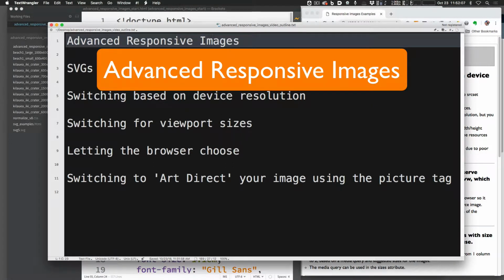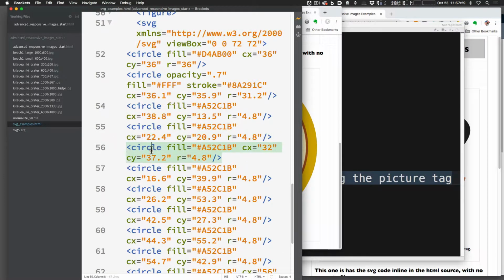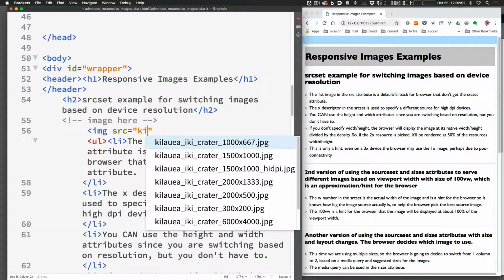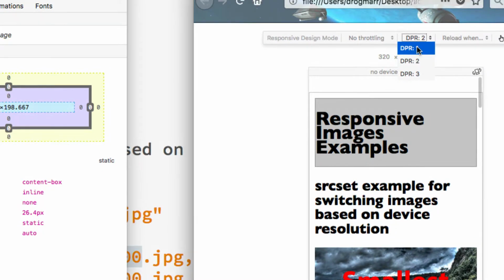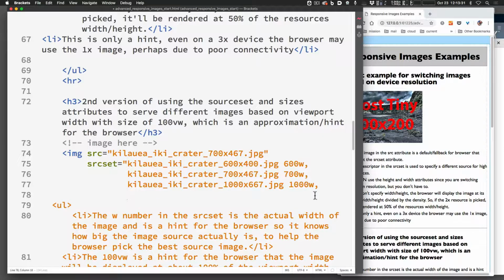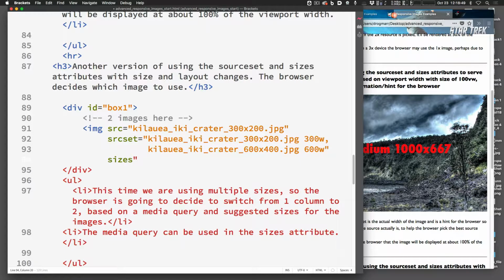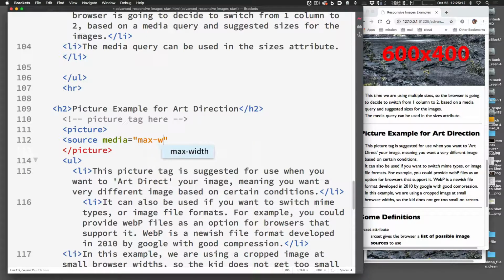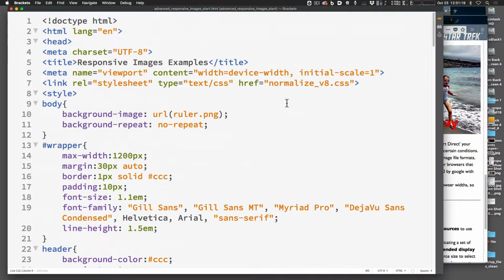Advanced Responsive Images